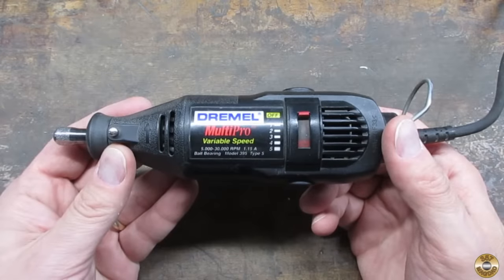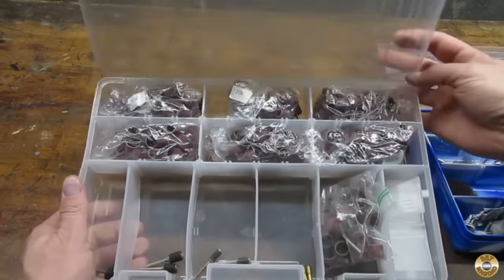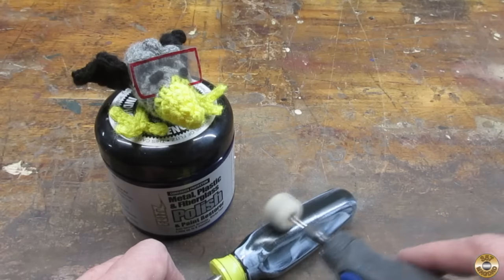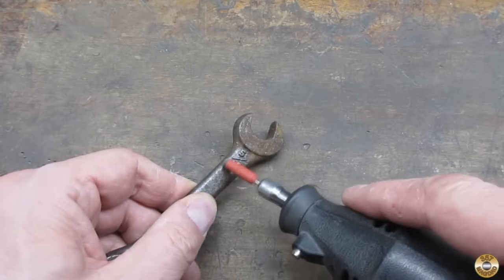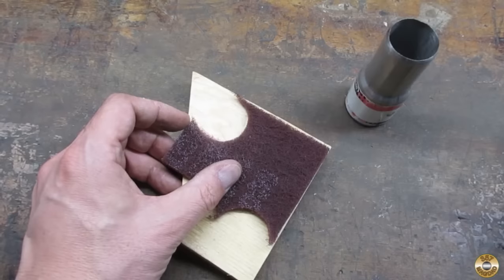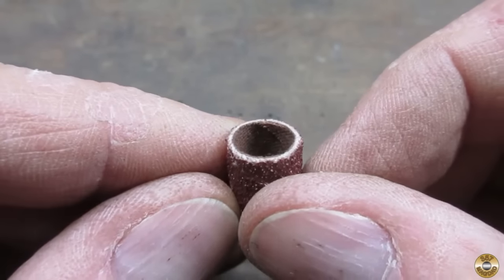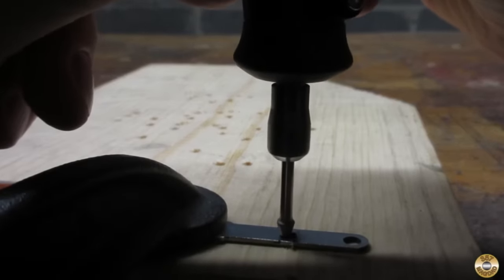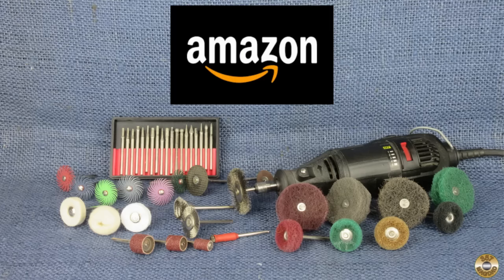Rotary Tools Tips and Tricks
Jackson Face Shield
Polishing Wheel
Polishing Wheel Puff Ball
Wire Wheels
Plastic Abrasive Bristle
Scrubby wheels
Sanding Drums
Diamond Burr Bits
Reinforced Cut Off Wheel
Thin Cut Off Wheel
Scotch-Brite Grey Pads
Scotch-Brite Maroon Pads